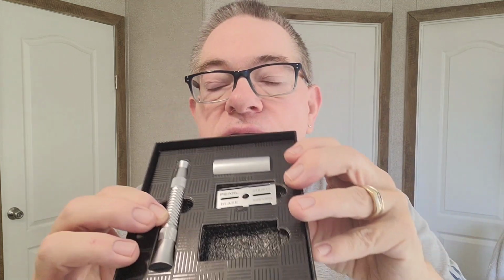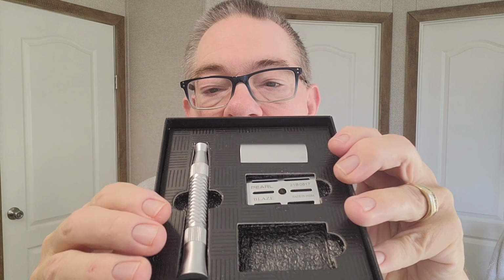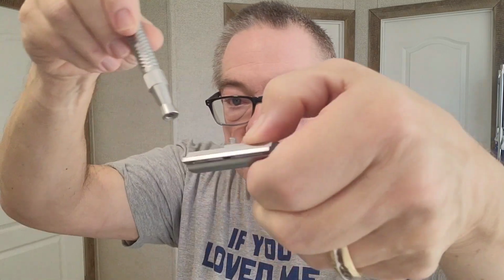sotd - The Deacon proves he is human during this demo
Another The Deacon Shaves  YouTube video.

Hello again all and Happy Monday. We survived the weekend !

Today I am unboxing and demoing, thanks to Dhara @ Pearl Shaving in India (pearlshaving.in) I received the Pearl Blaze

Razor Details:
Razor Type: Double edge razor
Razor Head Type: Close Comb
Razor Total Height: 110 MM
Razor Weight: 105 Gram*
Razor Handle Height: 98 MM
Razor Handle Weight: 60 Gram*   .
Razor Head Weight: 45 Gram*
Razor blade Gap: 0.74 MM

The razor was  packaged almost like the Flexi and came with obviously the Blaze Razor, a tuck of 10 Cryo treated blades, a polishing cloth,instruction guide (maybe I should have read these, you'll see in the video 😂😂 )  and warranty information. Really done well. But how does it shave, just see my notes and watch the video...

Razor - Pearl Blaze
Blade - The Gentleman Cryo
Lather Bowl - The Deacon Shaves prototype
Alum Block - GBS
Pre Shave - Hot Shower + Wilders Face Scrub
Shave Soap - Hendrix Empire State of Mind
After Shave Splash - Hendrix Empire State of Mind

This was the 1st time using this razor so maybe I should have read those instructions. You see, it proves I am human, part of the way thru, I discovered that I had the base plate on UPSIDE DOWN!!! No wonder I stil had stubble after 2 passes. But when I corrected my error (Please Dhara, don;t hold this against me) It did a really good job !! I found it to be on the aggressive side of things (with a blade gap of .74mm what would you expect). I love the weight of the razor. Once I got it going it went incredibly well. And for an aggressive razor, I did not hack up my face . It was a smooth performance. I thoroughly enjoyed my experience with the Blaze and will revisit it very soon to do it justice.

Brenda's review: Wow, very smooth, which razor was this?? And I love the aftershave too !! (Thanks Pete)

Anyway, this razor is at top of the Pearl line. shaved like a higher setting on the Flexi. Experienced shavers will get the most out of this. It will take some getting used to for a newbie.

Be Good To yourself and each other!
"If shaving isn't one of the most invigorating parts of you day, then your doing it wrong"